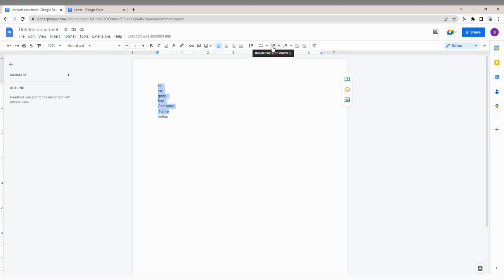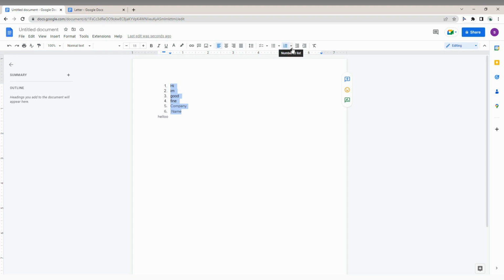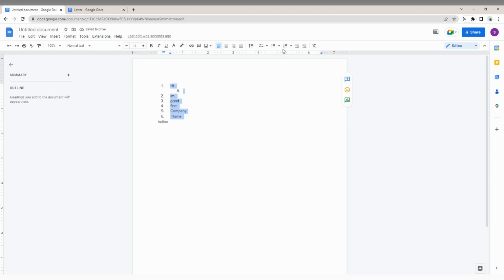How to numbering the words in google docs pc